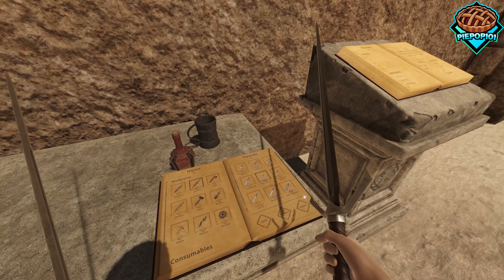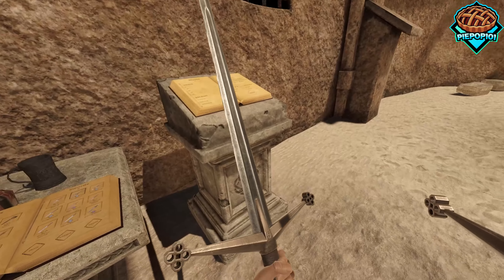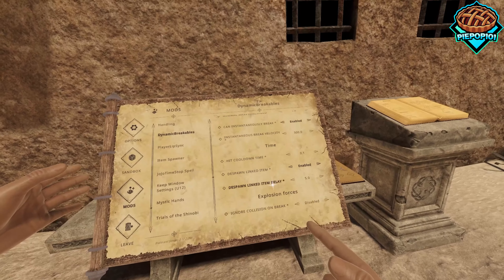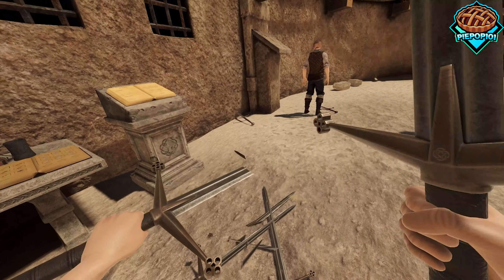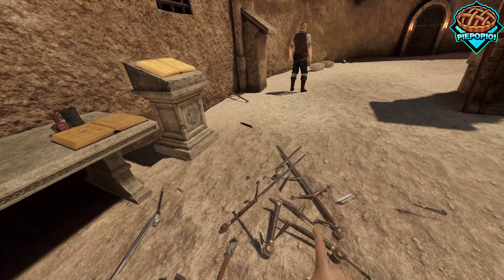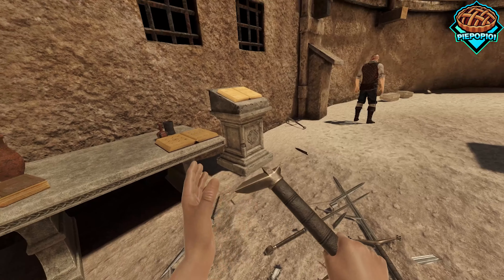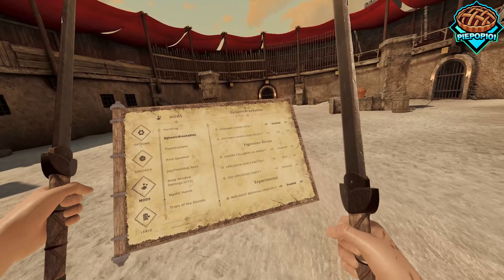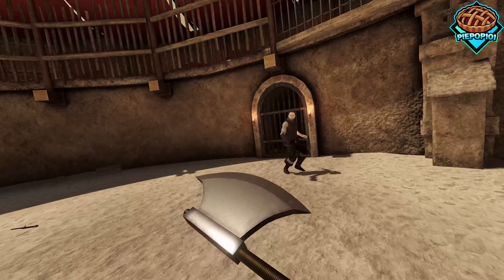New Game Changing Mod in Blade and Sorcery U12 You Don't Want To Miss!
Hi! Check out this incredible mod that lets you break every single item in Blade and Sorcery U12! Watch until the end for a surprise!

Mod list available in the mods-i-use channel on my Discord